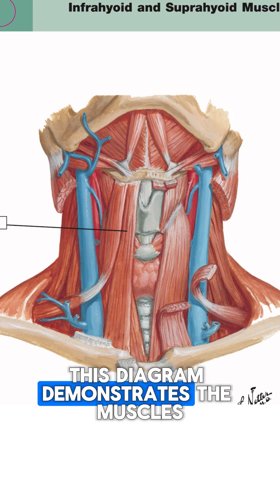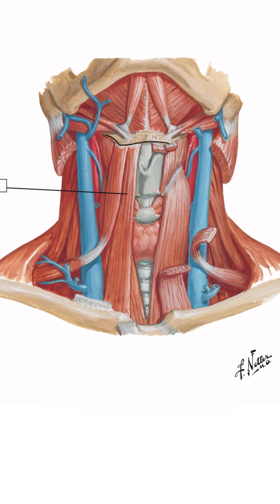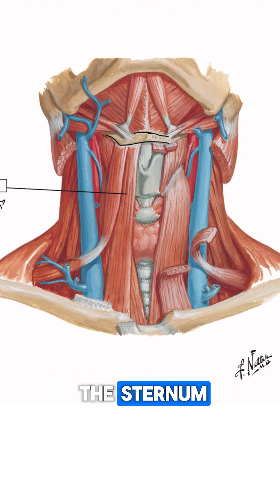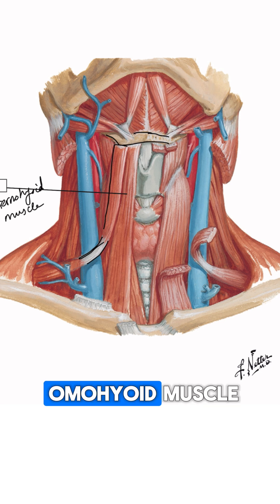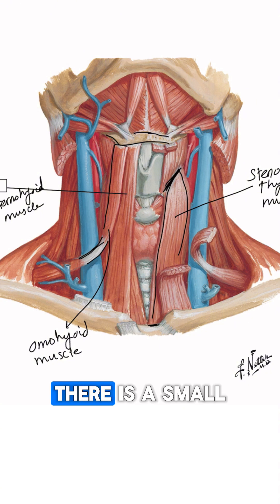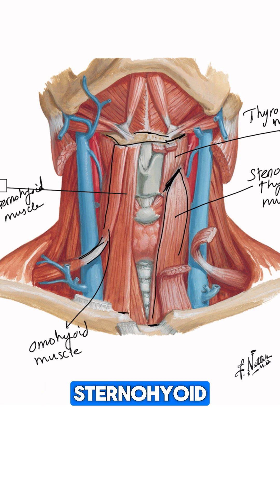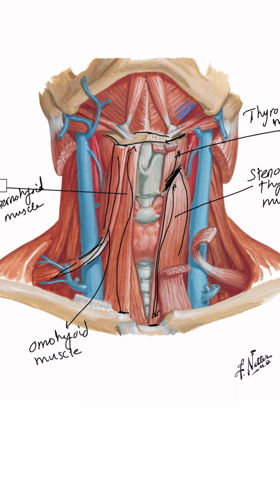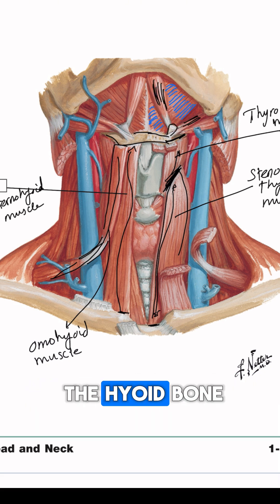Supra and infra hyoid muscles | MRCS part B